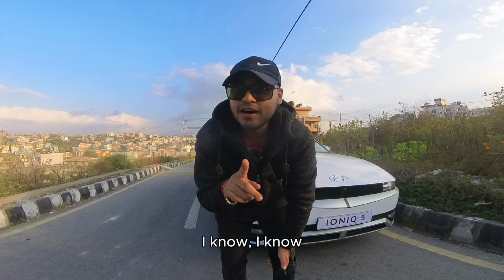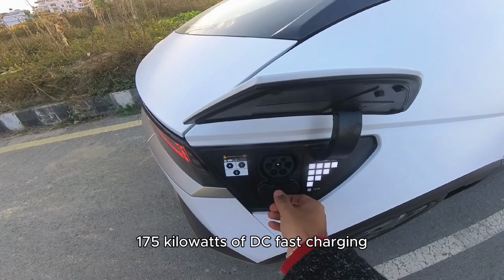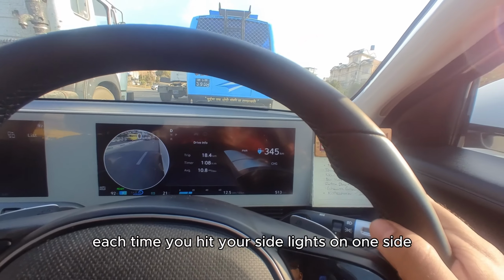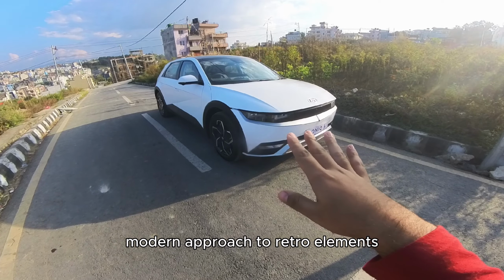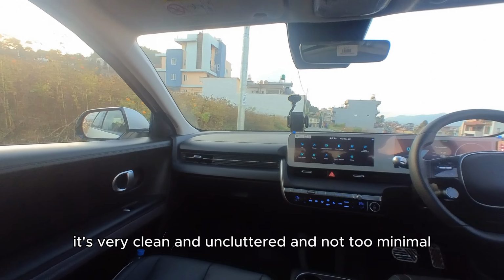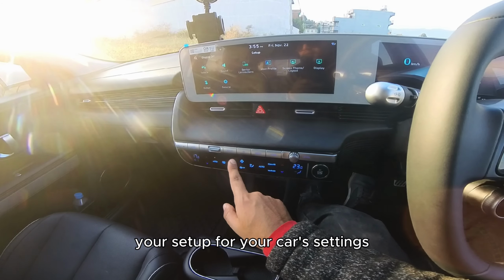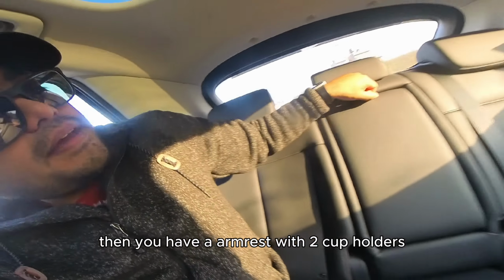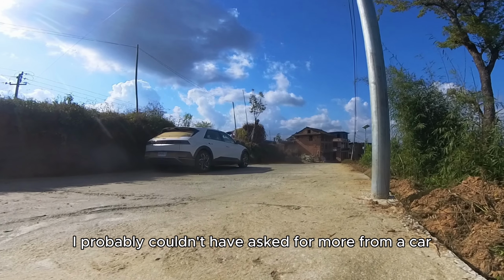Kathmandu to Dapcha in the Hyundai Ioniq 5! | Full Review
Special Thanks to @HyundaiNepal for arranging the vehicle.

-CAD

Timecode
0:00 - Intro
2:30 - Charging
4:24 - Handling
10:08 - Exteriors
13:44 - Interior (Front)
19:51 - Interior (Rear)
21:14 - Safety
21:20 - Takeaways
24:50 - Outro